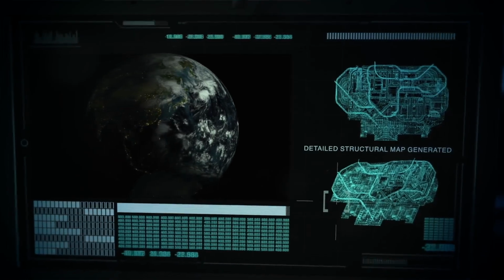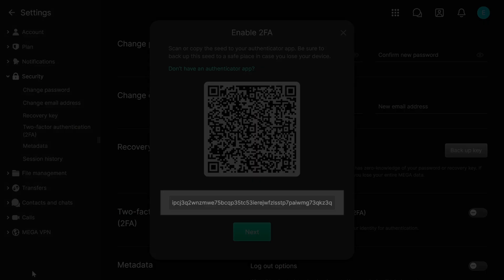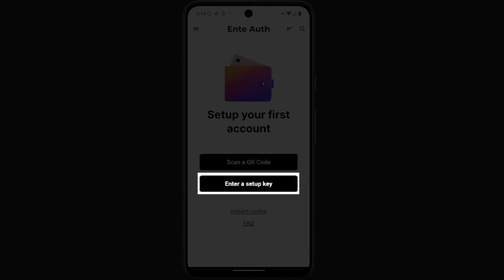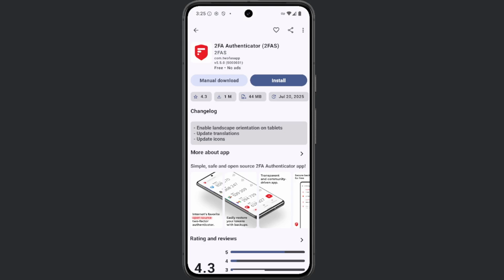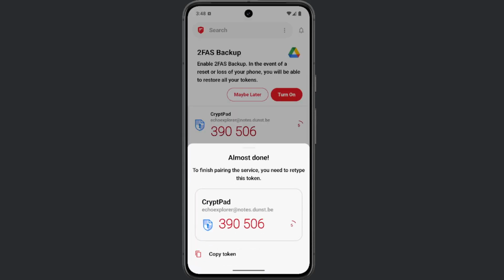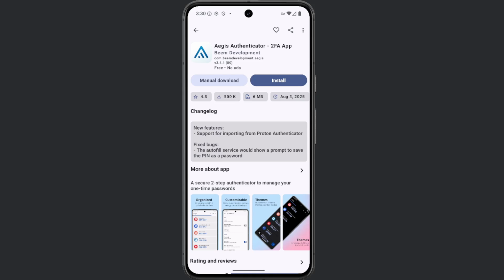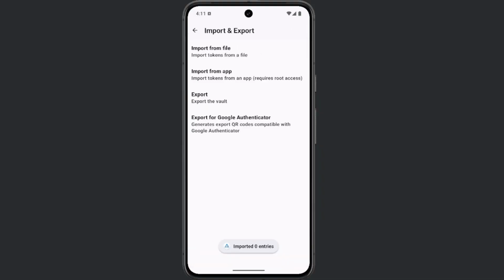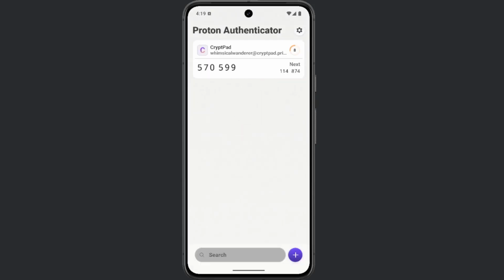Best Free Open-Source 2FA Authenticator Apps (Secure Your Accounts!)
🔐 Is your online security at risk? With rising cyber threats like hacking, phishing, and identity theft, two-factor authentication (2FA) is no longer optional — it’s essential. That’s why you need two-factor authentication (2FA) apps — adding a second layer of protection for your accounts.

In this video, we review and compare the best free & open-source 2FA apps available today for Android, iOS, Windows, Mac, and Linux:

📲 We’ll show you how to:
✅ Set up 2FA step by step
✅ Backup & restore codes securely
✅ Sync across devices safely
✅ Choose the right authenticator for your needs

💡 Protect your accounts from hackers today — it only takes a few minutes to set up!

📚 Video Chapters / Timestamps:
00:00 - Intro
01:54 - Ente Authenticator – cloud sync, cross-platform, recovery key support
04:15 - 2FAS Authenticator – works on Android/iOS + Chrome/Firefox extensions
07:18 - Aegis Authenticator – most popular choice on Android with encrypted backups
09:28 - Proton Authenticator – new privacy-focused option from Proton ecosystem